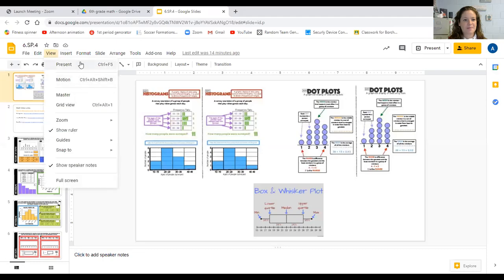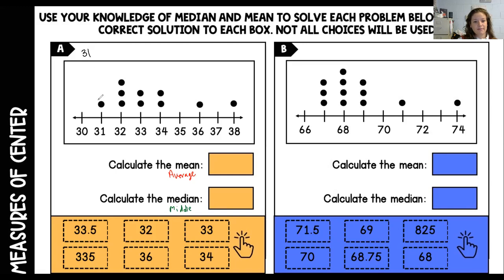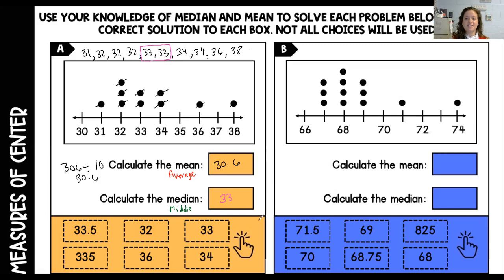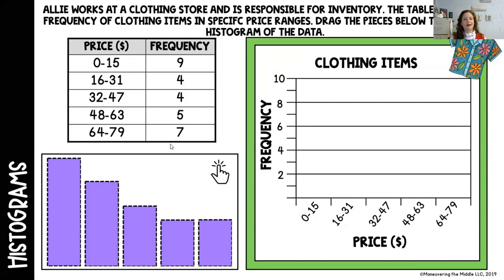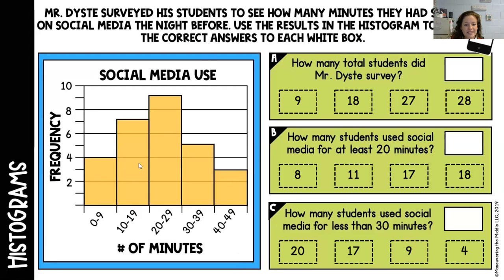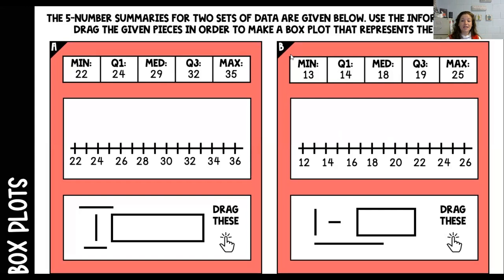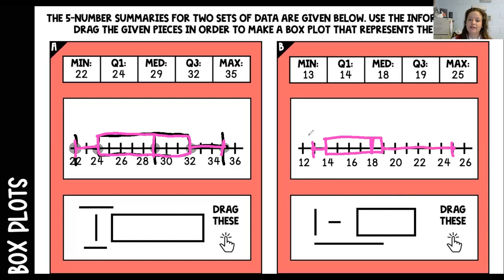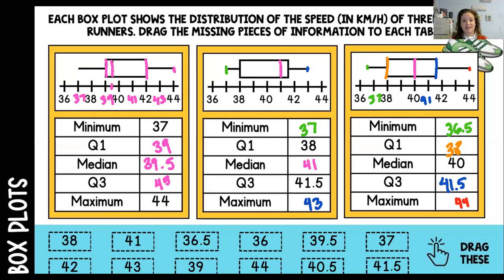Math Grade 6 6.SP.4 Dot Plots, Histograms, and Box Plots